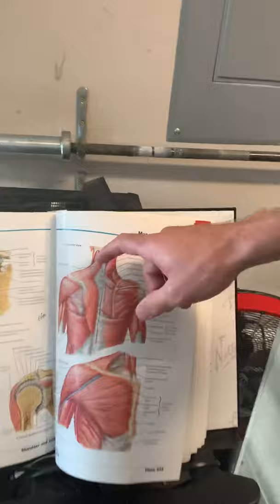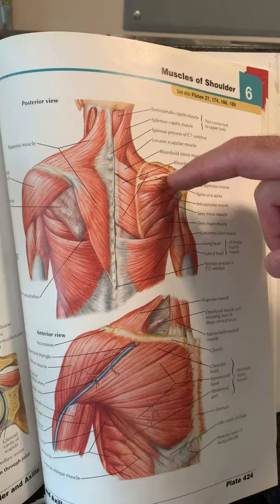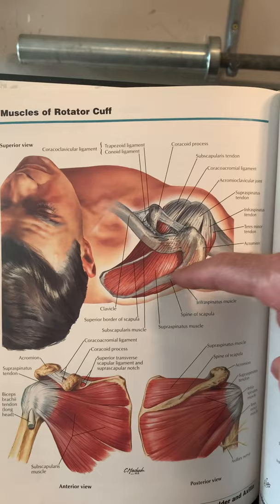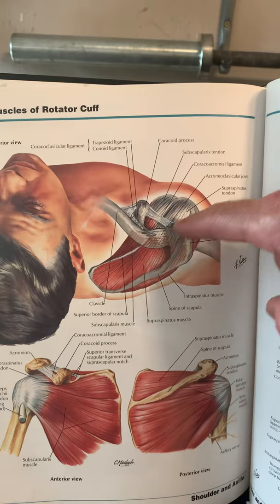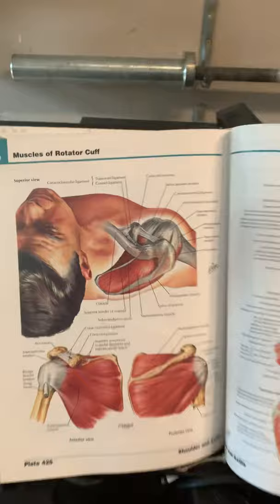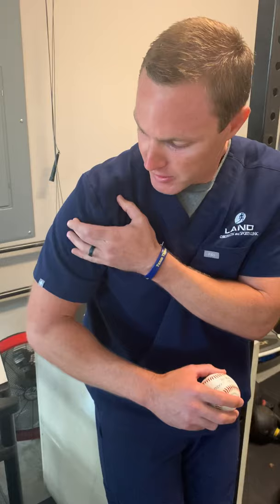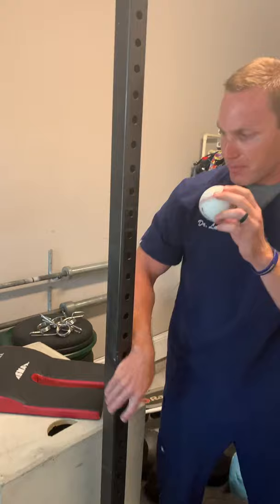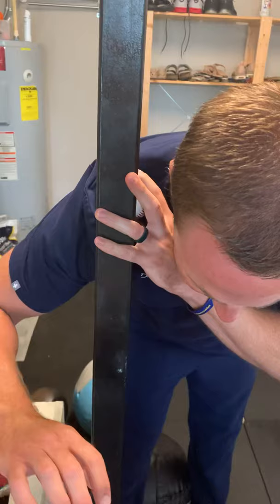Supraspinatus Impingement self treatment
Self treatment for a common shoulder injury